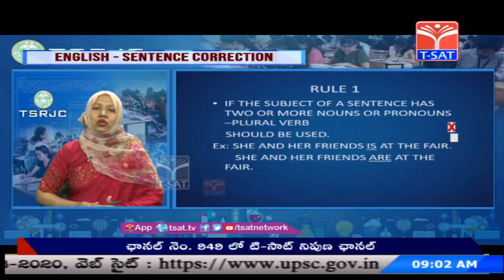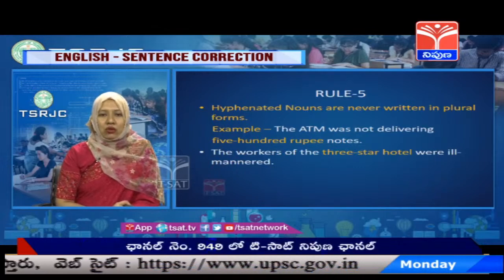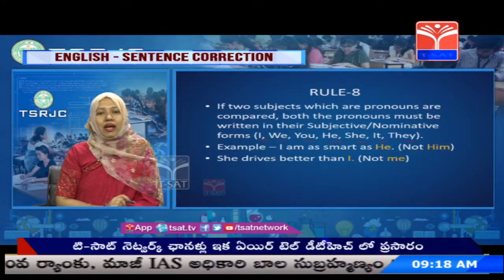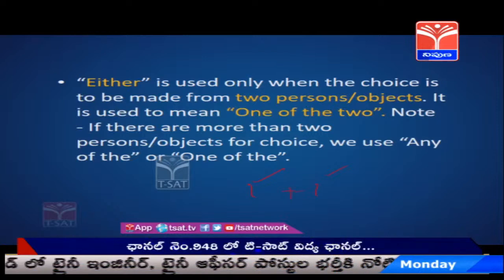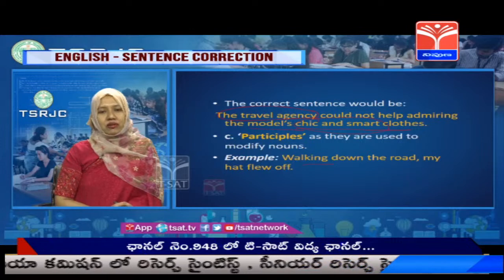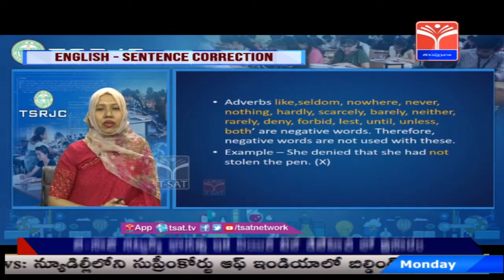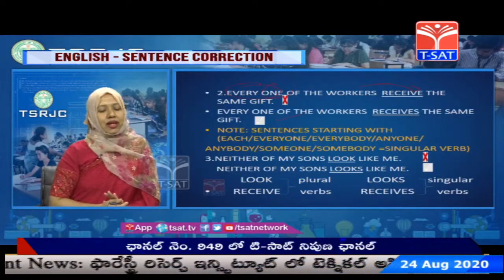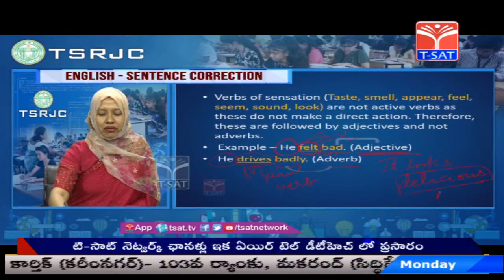T-SAT || TSRJC CET GUIDANCE || English - Tips on Sentence of Correction -(Part -1) || Live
SoFTNET T-SAT || TSRJC CET GUIDANCE || English - Tips on Sentence of Correction -(Part -1) || Live